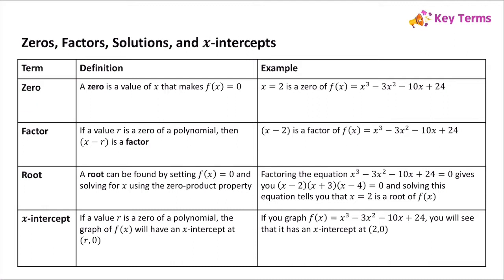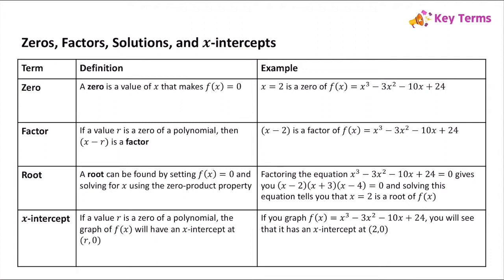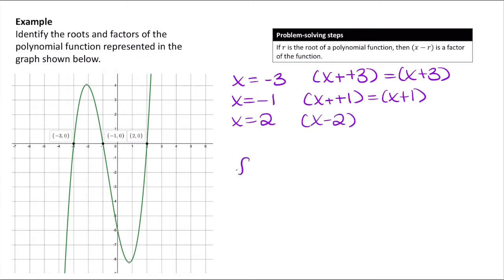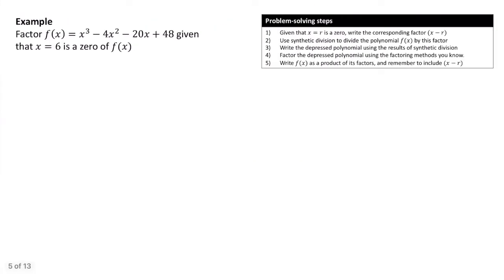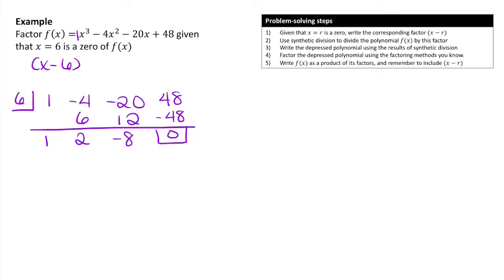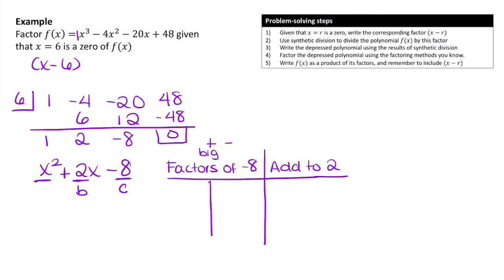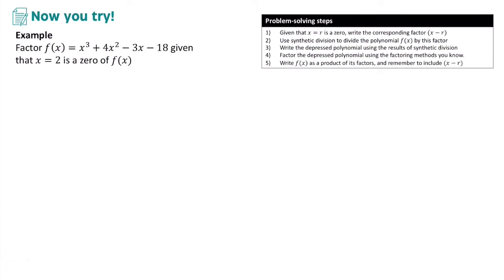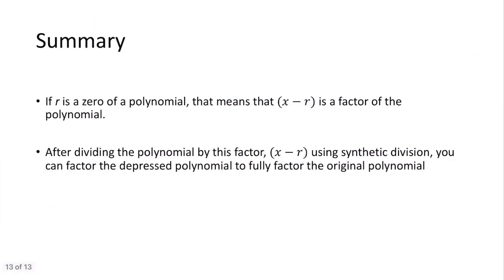4.09 Determine Factors Given a Zero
In this video, we will discuss how to factor a polynomial if you are given a zero of the polynomial.

0:00 Introduction
2:55 Example 1
5:46 Now You Try!
6:44 Example 2
10:16 Now You Try!